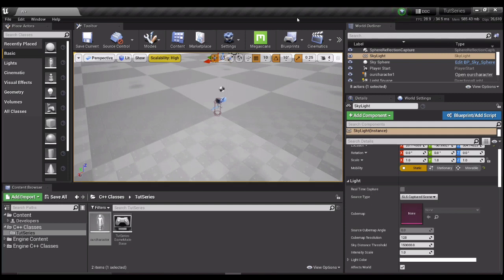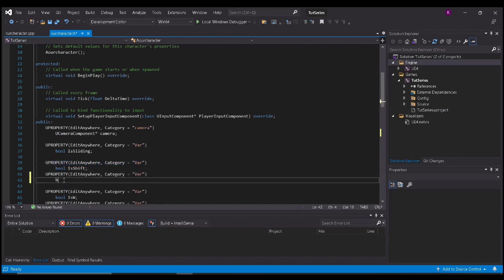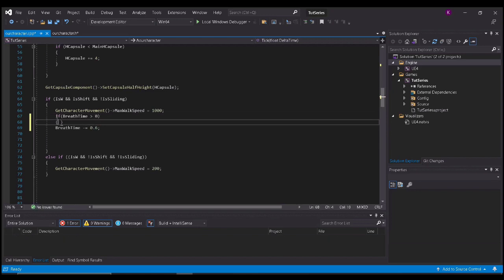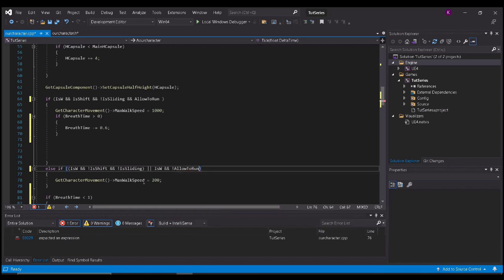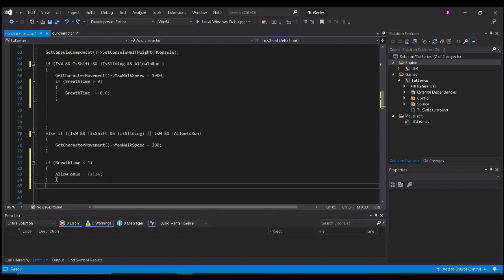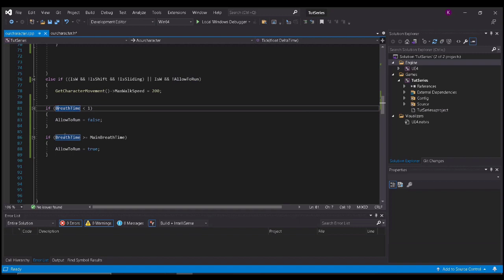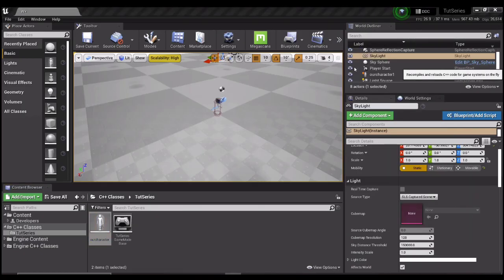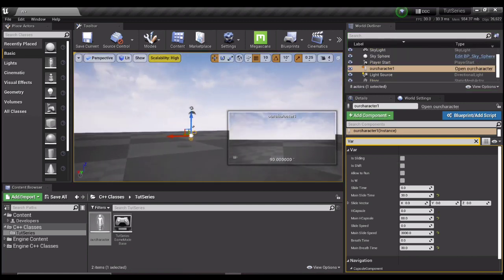Sliding, Sprinting Part 3(Better Sprinting)UE/C++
Hey everyone one today video i make sprinting better , Enjoy:)
Note: please go and watch other videos of this series